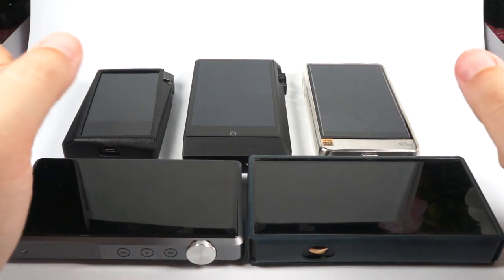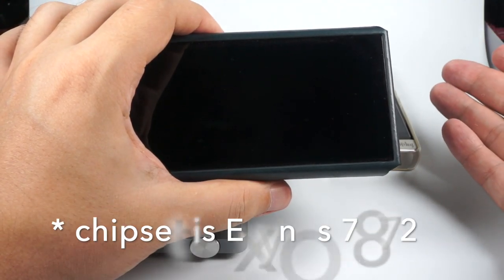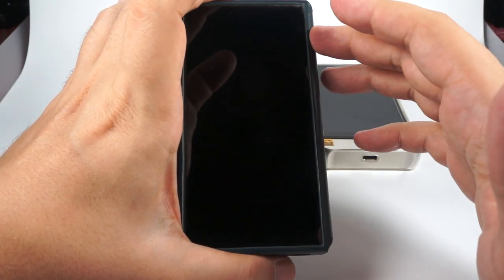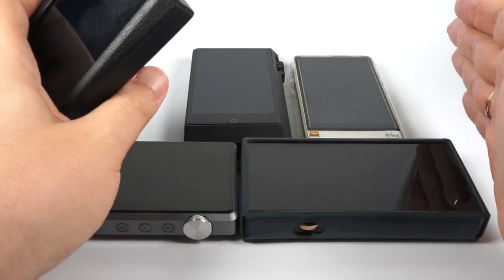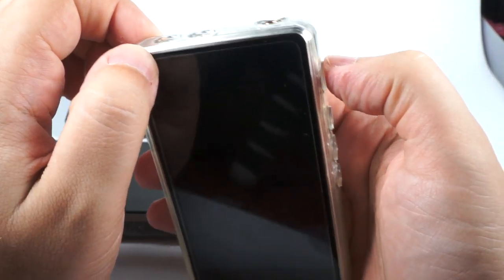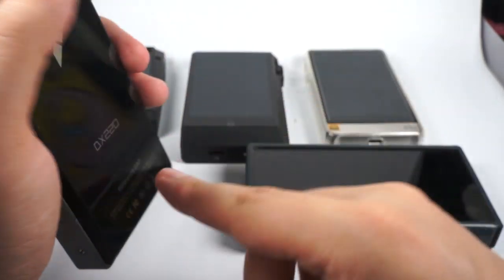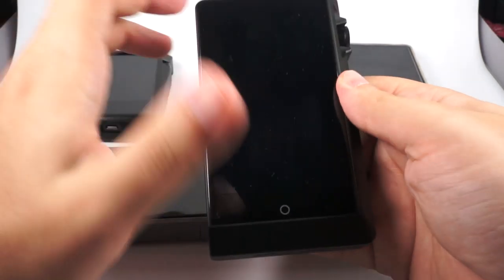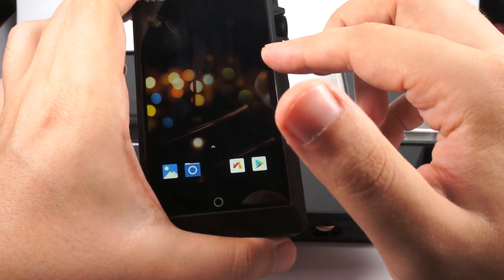Android players big comparison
End-summer streaming DAPs overview